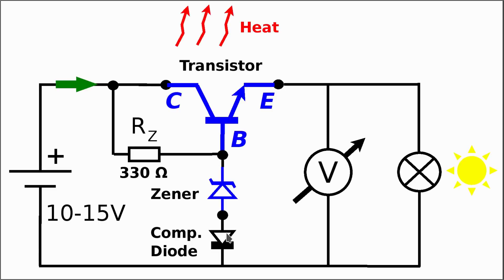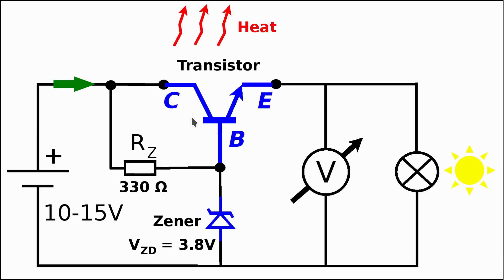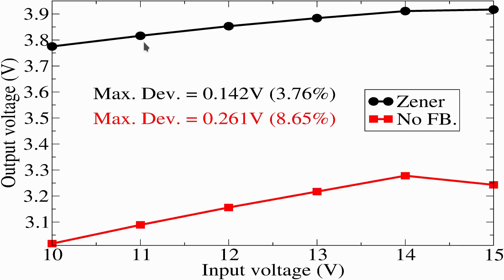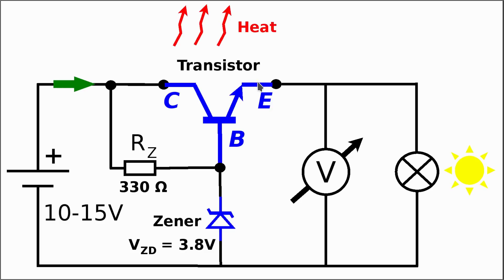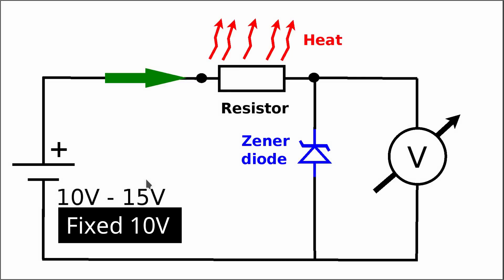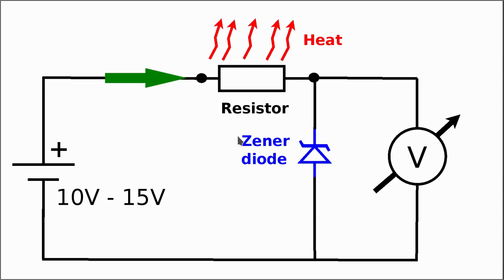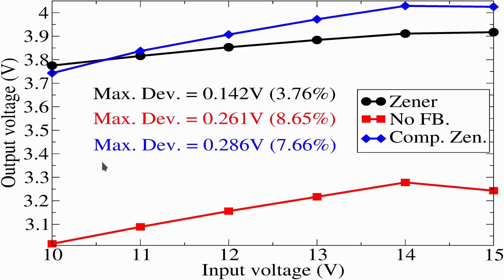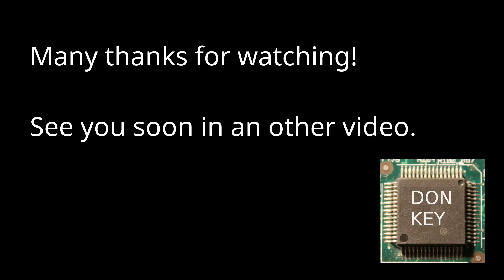SMPS repair series #10: Temperature compensated Zener diode in linear regulators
We will cover the topic of the positive thermal coefficient of Zener diodes and the negative thermal coefficient of standard forward biased Silicon diodes. Namely, when Zener diodes with Zener voltages above 6V are being heated up with one Centigrade, their Zener voltage will increase with about 3mV. In contrast to this behavior, when we heat up a Silicon diode with one Centigrade, its forward voltage will go down with about 2mV.

Therefore, it was a traditional design trick to put a Zener diode in series with a Silicon diode, and have the two diodes located close to each other on the printed circuit board. Namely, this way the positive temperature coefficient of the Zener will be partially compensated by the negative temperature coefficient of the Silicon diode. This way the drift of the output voltage will be considerably lower, and the power supply will provide a more stable output voltage for a wider temperature range. With modern components like the TL431 precision voltage reference nowadays one can build even more stable power supplies without paying much attention to temperature compensation. However, temperature compensation for old designs was often based on the solution of a Zener put in series with a Silicon diode. Some older equipment might have even used oven stabilized Zeners.

There is an other ramification of adding the series Silicon diode to the circuit. Namely, when we use a power transistor in an emitter follower configuration, the output voltage will be now almost the same as the Zener voltage. This is because the reference voltage will increase with about 0.75V (drop on the Silicon diode). This will be lost due to forward drop on the Base-Emitter junction of the bipolar transistor operating in the emitter follower configuration.

One has to point out, that Zener diodes which have Zener voltages below 6V will most often have a negative thermal coefficient, since in these diodes the "Avalanche Effect" is very small. Therefore, combining Zener diodes with lower voltages below 6V with a series Silicon diode will not help with the temperature compensation, in fact it might make the situation worse. Thus, one has to check the data-sheet of the given Zener before trying to apply thermal compensation.